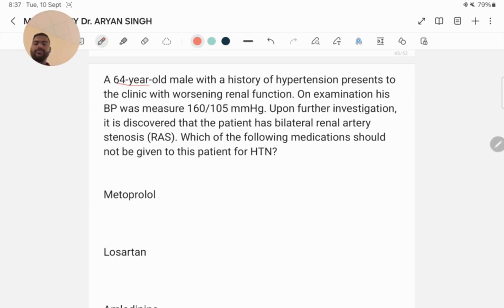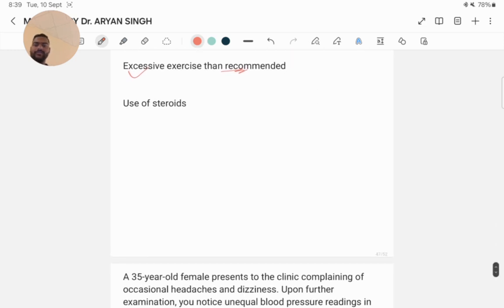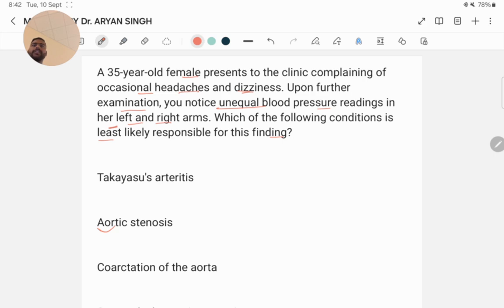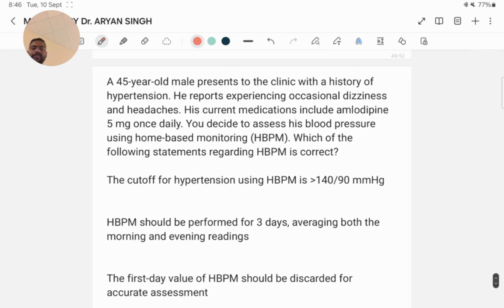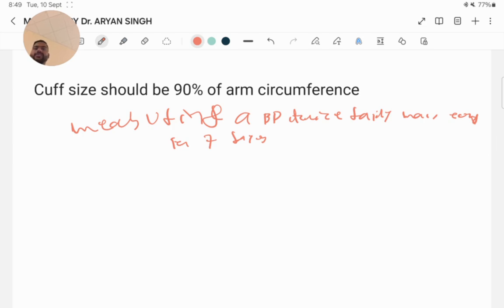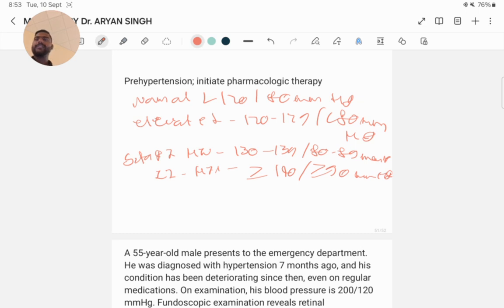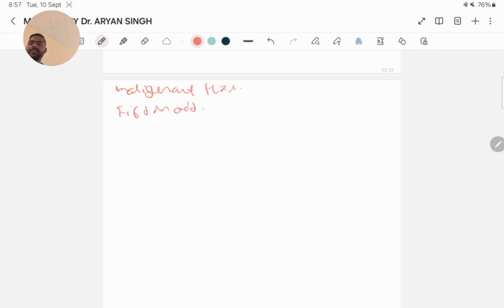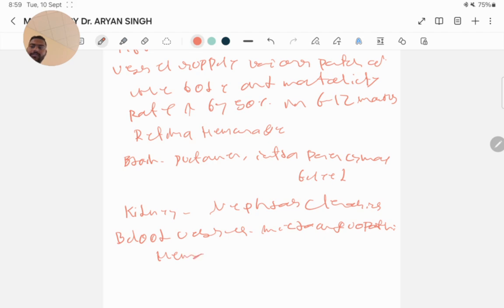MEDICINE- CARDIOLOGY BY DR. ARYAN SINGH FMGE/NEET-PG /INI-CET IMPORTANT MCQ